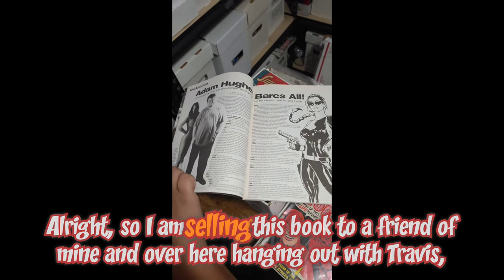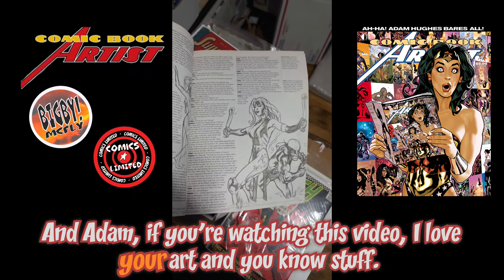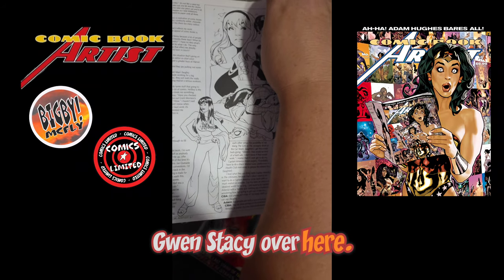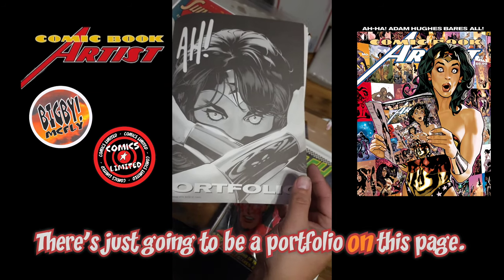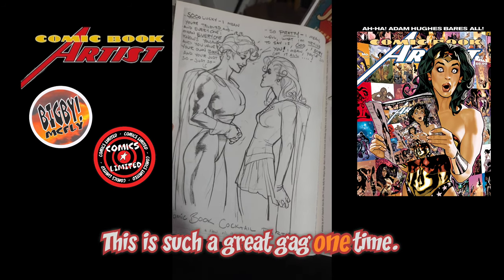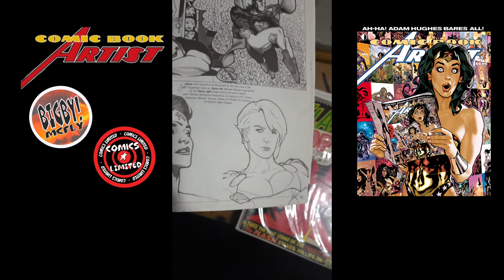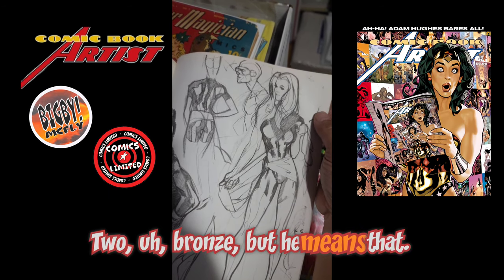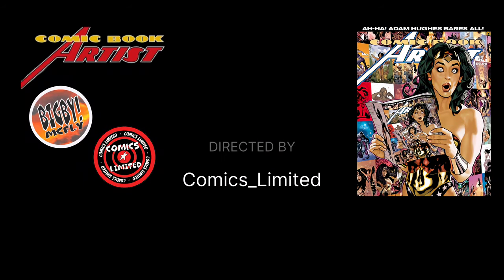😍Bigby Spills the Tea on His Favorite Adam Hughes Art!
I film Bigby discussing the magazine Comic Book Artist issue 21 Adam Hughes. See all the beautiful sketches and cover images that are laid out across the issue.
This evening Bigby brought over the bronze books he showed in a live stream about week ago so I could help him with the shipping. One of my specialties. During that discussion we talk about the live stream from the golden age honey hole linked down below where Hagen @LettuceComics Nate @HaulYeahComics me @comicslimited9740 and Richard @richardwestphal2141 all discussed many different things and eventually started claiming items. This evening Bigby and put. Together everyones claims and and packed them up for shipping.

COMIC BOOK ARTIST #21 goes AH-HA! as we feature, at long last, the Adam Hughes Art Issue! Featuring a long, comprehensive interview discussing his entire career, the artist also opens his art vaults and shares his rarities in the huge CBA Gallery section, featuring vast quantities of unpublished and in-progress work! Also, we include the most detailed Hughes checklist ever compiled as well as a personal photo album. In addition, CBA inaugurates our "Day in a Life" feature where readers get firsthand accounts of the daily routines - not to mention trials and tribulations - of the top comic book artists in the field today, this issue featuring Alex Ross (complete with plenty of Ross art)! On the flipside, CBA respectfully remembers the incredible life and career of one of Marvel's greatest artists, the late John Buscema, with testimonials from his friends and peers, art section, and biographical essay. Edited by Jon B. Cooke

Others, Z. C. T. A. (n.d.). Comic Book Artist 21 : TwoMorrows Publishing, The Future of Comics and LEGOTM Publications.

Check out @bigbymcflythecomicguy for great content and fantastic shorts.

@HaulYeahComics for fascinating discussions and comic haul videos

@LettuceComics for fun and insightful videos on collecting comics